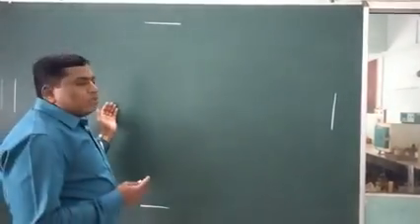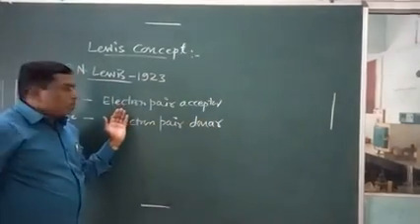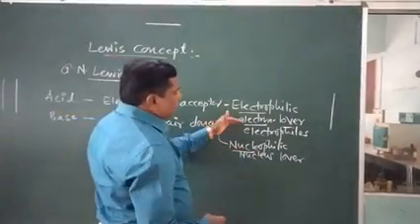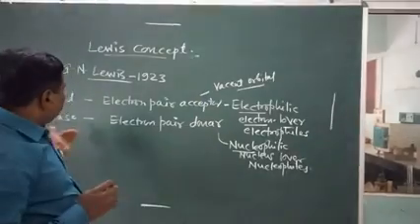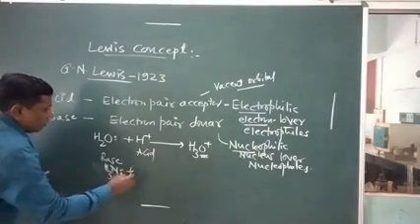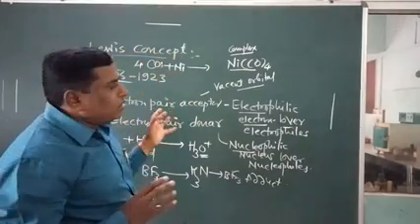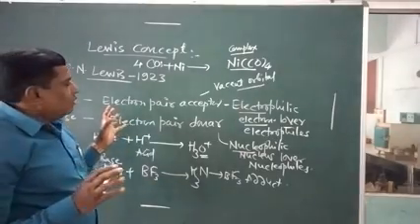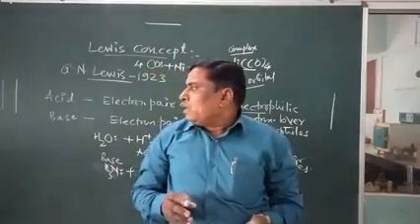RKM/B. Sc. III/ Acids Bases And Non-aqeous Solvent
Acids Bases And Non-aqeous Solvent